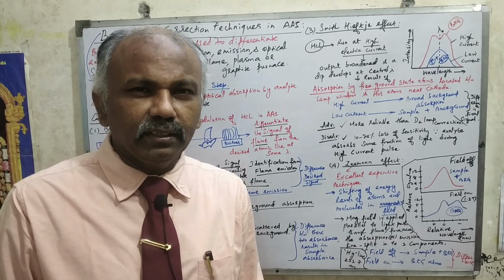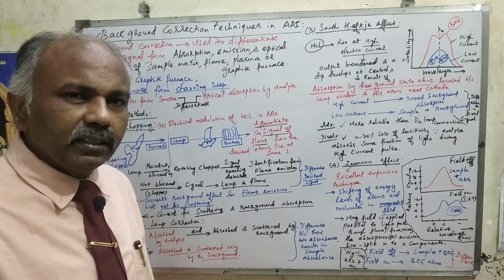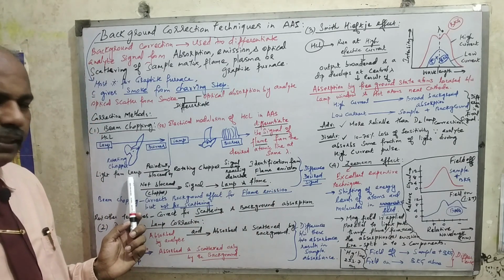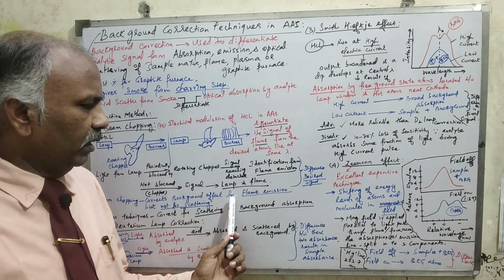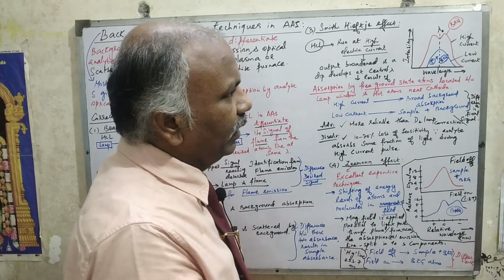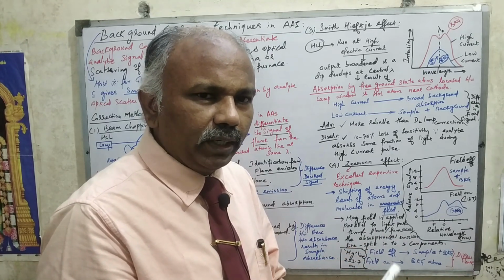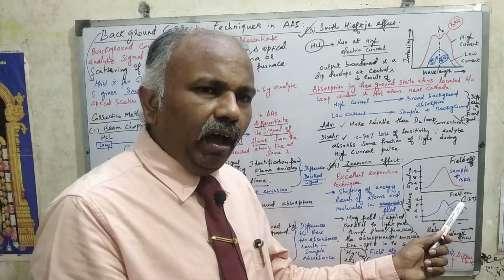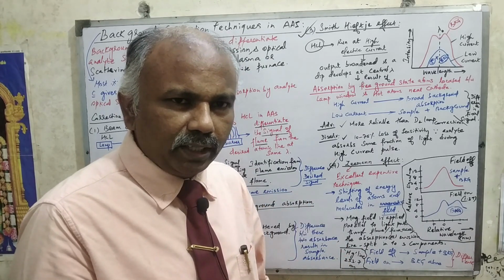Atomic Absorption Spectrometry (Part-5)